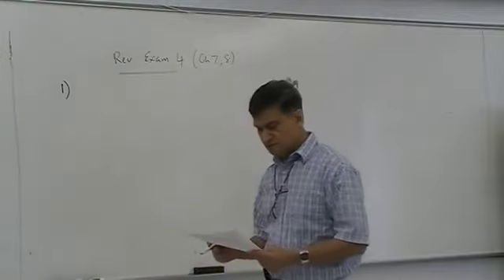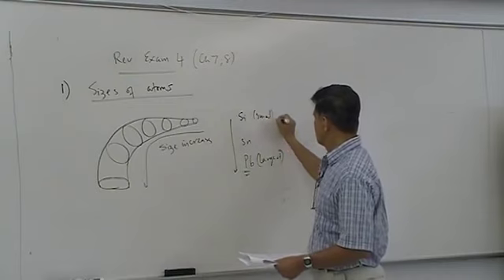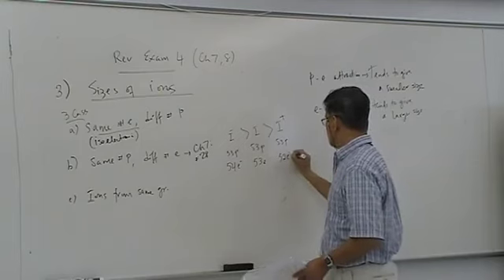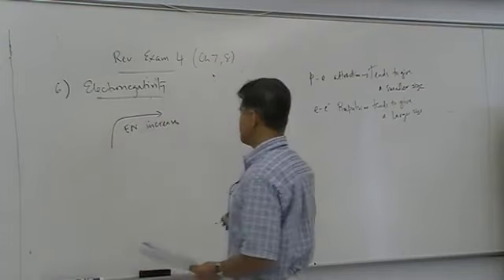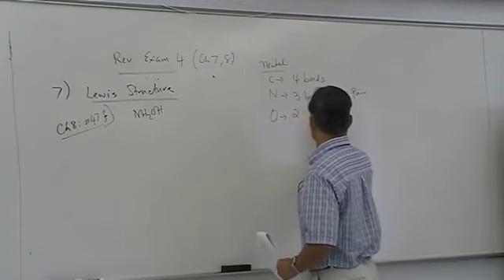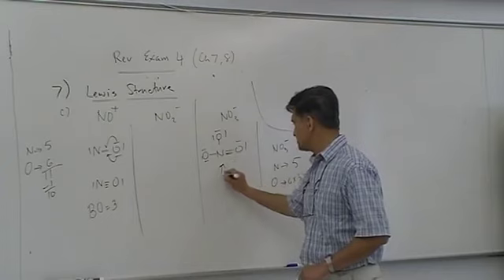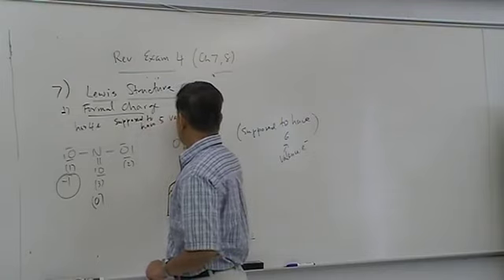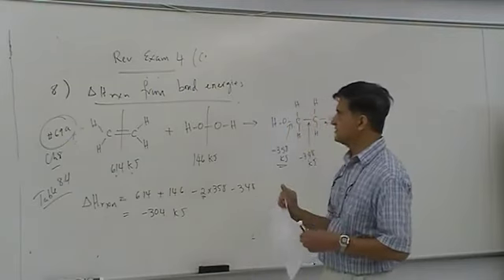Chem 110 review 4